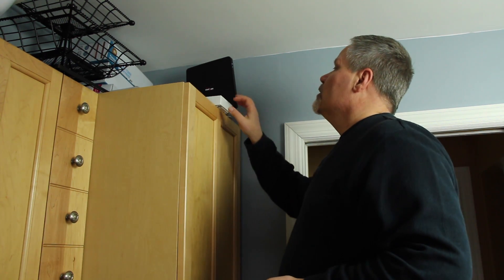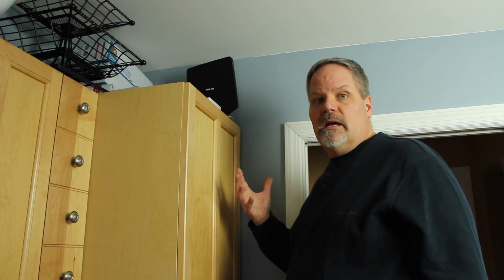INSTEON Factory Reset - INSTANT INSTEON Ep. 7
In this episode, I show you how I reset my entire INSTEON system back to factory settings so I can set it up again. Why would you want to do this? Perhaps you're having flaky issues with your system that you can't resolve. Perhaps you purchased a house with INSTEON and you can't figure out how it was set up. Perhaps you've learned a lot over the years and just want to start from a clean slate.